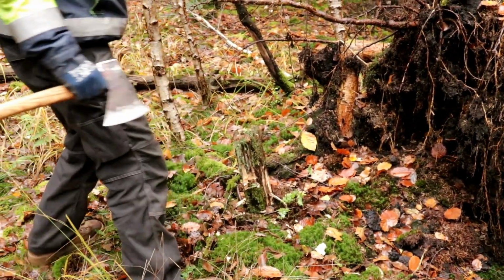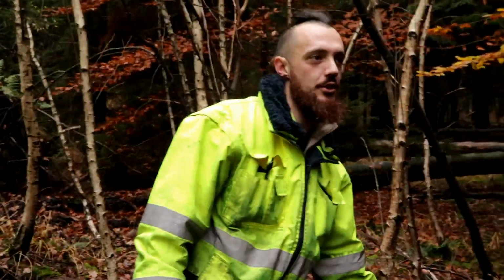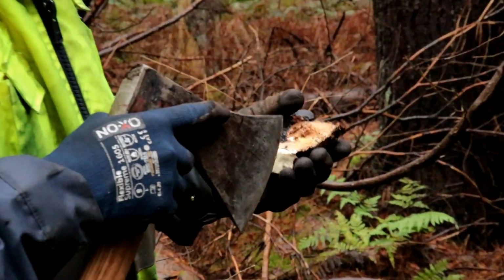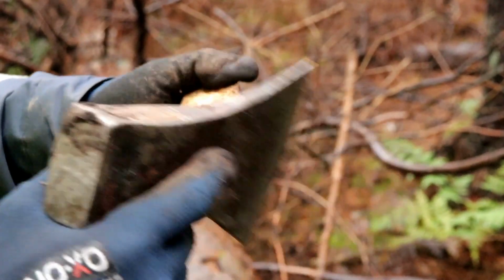Where to find Fatwood.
We took a day trip out to the Chaga forest to check in and see how the forest has changed since last year. In this oportunity we also did our best to
find some Fatwood and tinder for making flint steel fire starting kits.